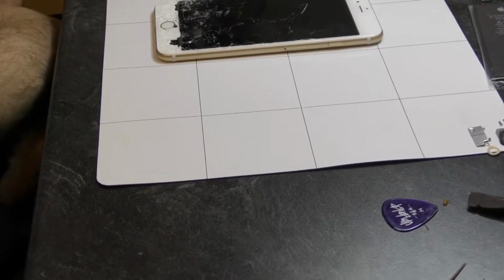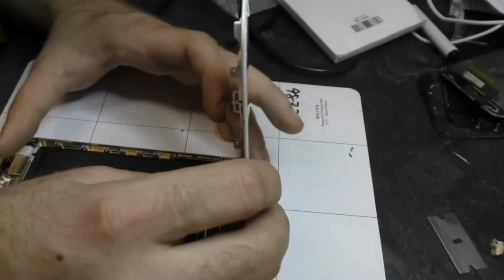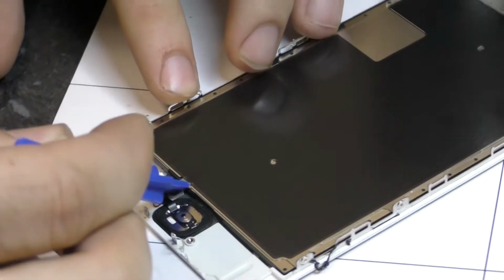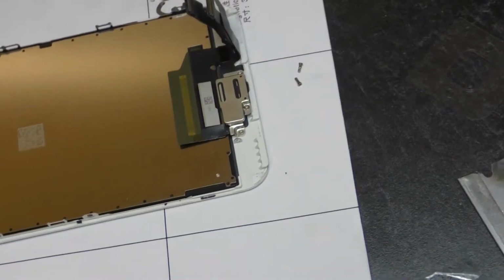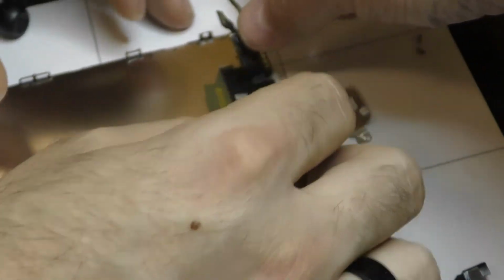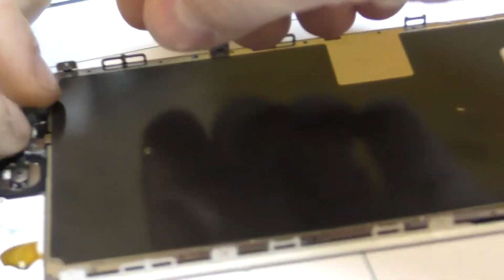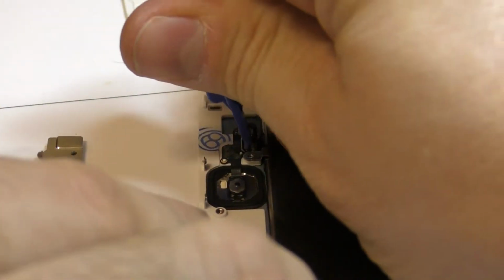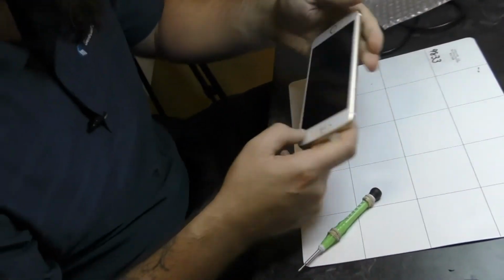iPhone 6S+ LCD Replacement How To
Replacement LCD White
Replacement LCD Black

Detailed repair of an iPhone 6S+ LCD Replacement
Focus on the Front Camera Flex Assembly